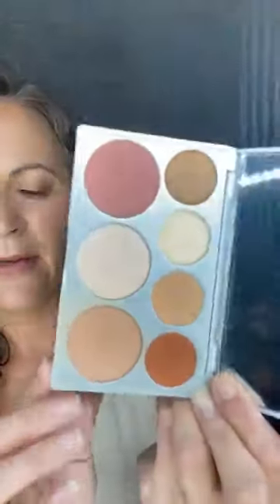Part ✌🏼 Bellame Clinical Skincare LIVE